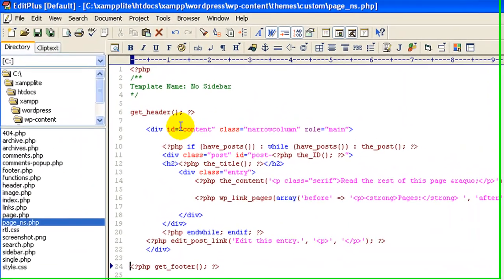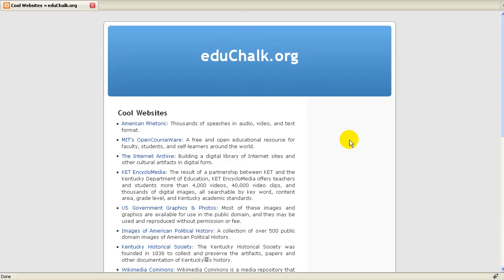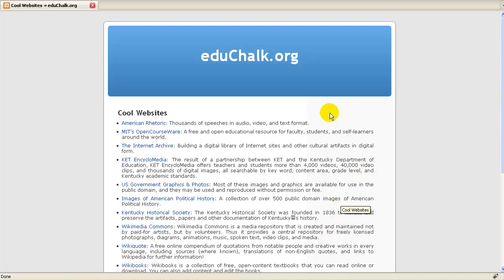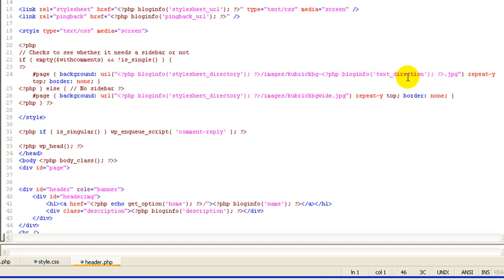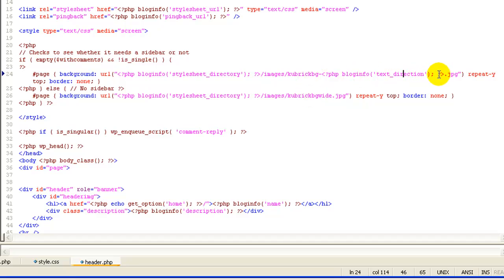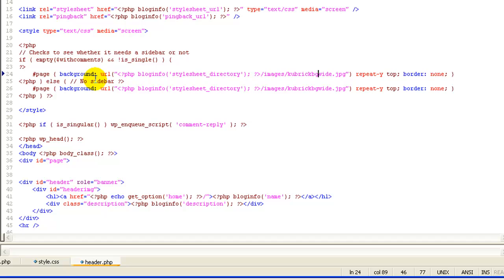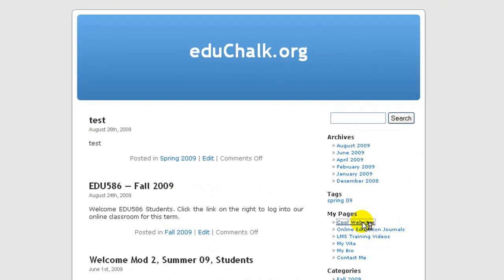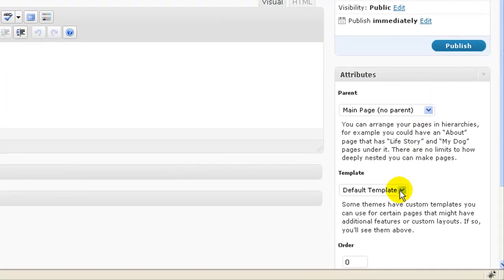How to Create a WordPress Custom Page Template -- Part 2 of 2